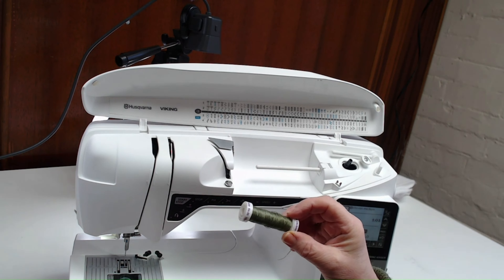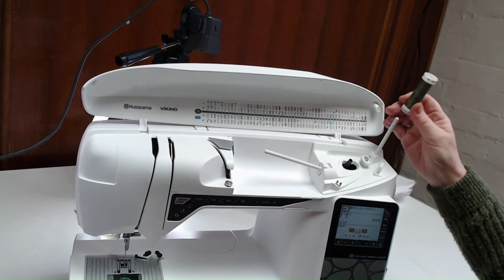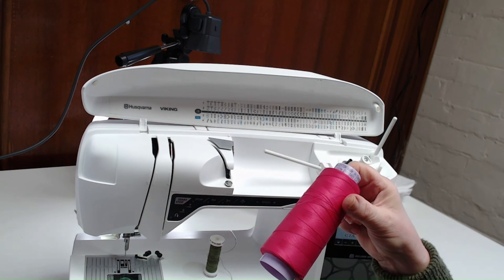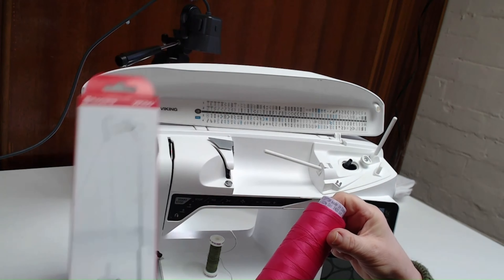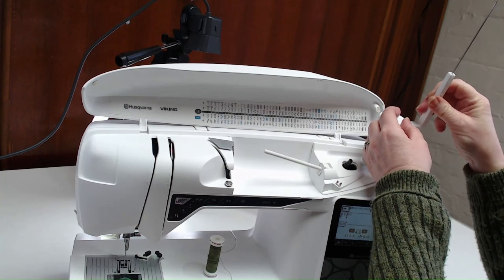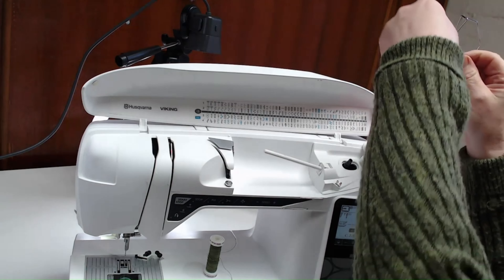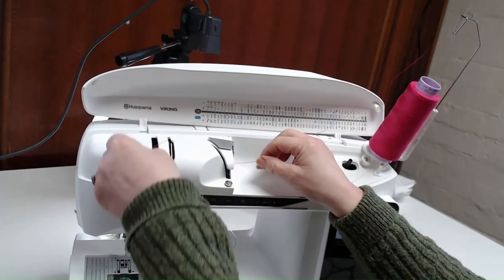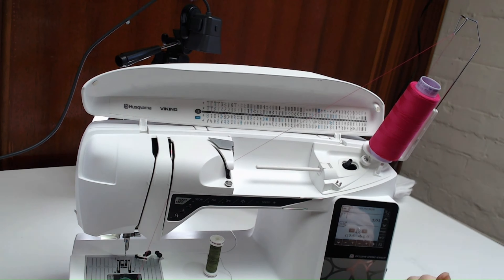How to use The Mega Spool Stand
A quick tutorial on how to put on the Husqvarna Viking Mega Spool Stand.

0:18 The mega spool stand
0:30 Putting on the spool stand tool

📍Come and visit:
90 Lower Parliament Street
Nottingham
NG1 1EH